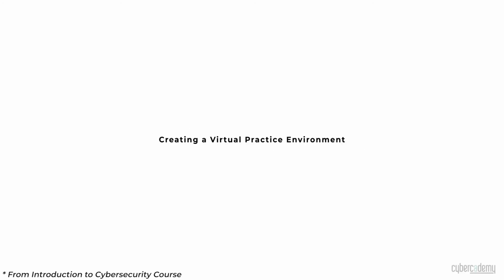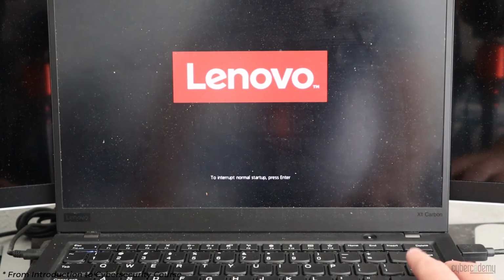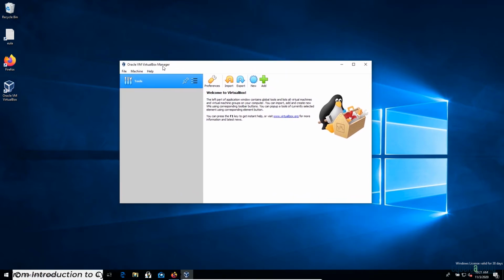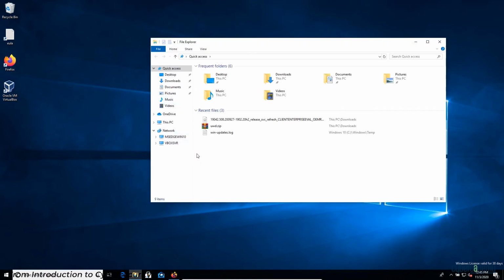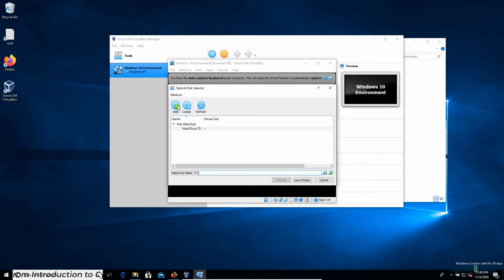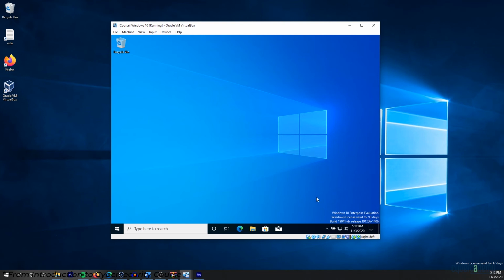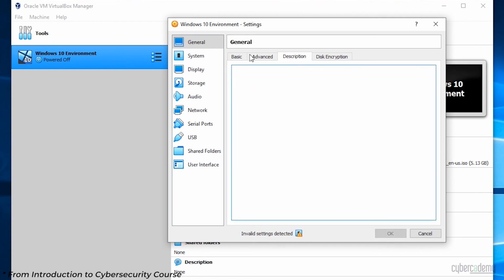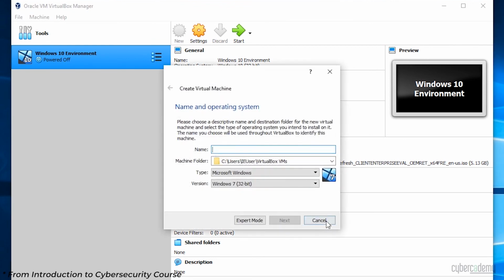How To Install VirtualBox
The video overviews the different networking options provided inside VirtualBox. Each network option has a different outcome on how a virtual machine interacts inside the network. Preview from course.